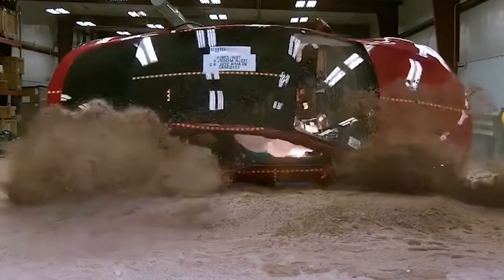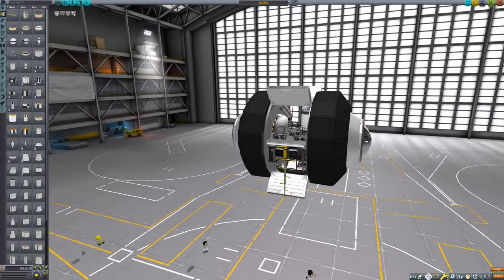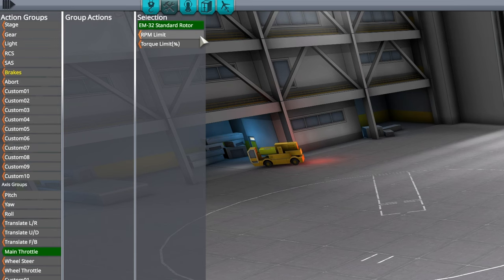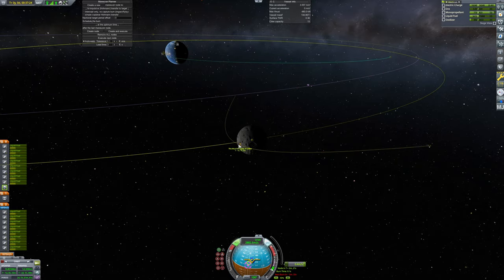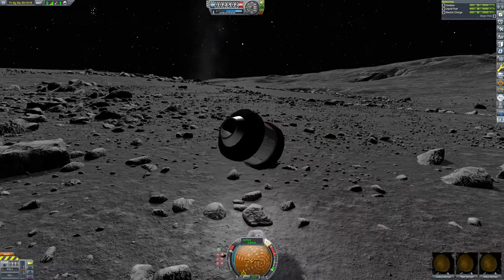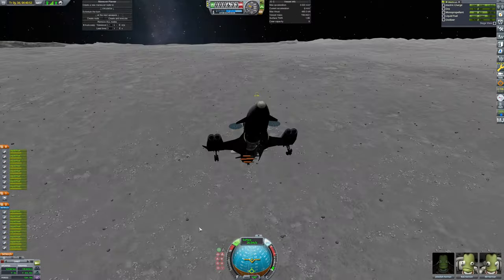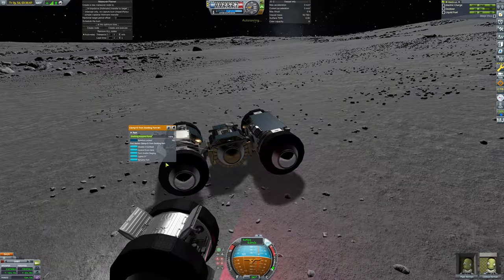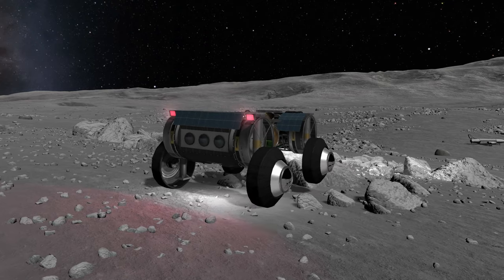anti-flip KSP rover.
Breaking all the rules of Kerbal Space Program rover construction. Why make ordinary rover that will eventually flip? You can make almost indestructible ball rover that eat fraction of electric charge!

00:00 - 1:51 - Setup
1:51 - 4:56 - Construction Walkthrough
4:56 - 13:30 - Ball rover test and assembly of nomad base
13:30 - 13:59 - Mod list